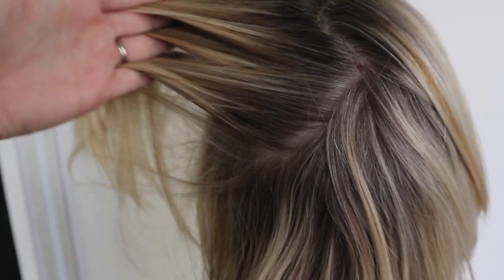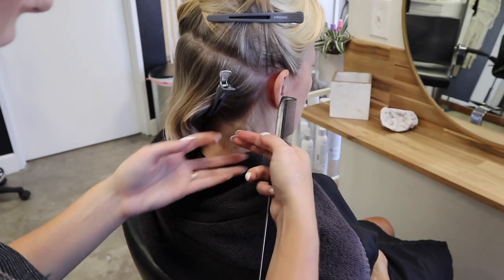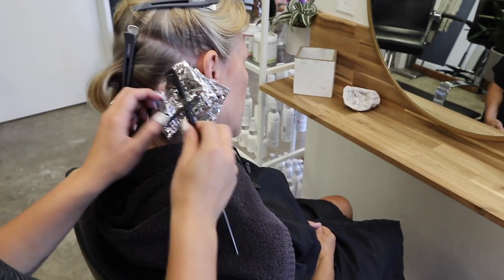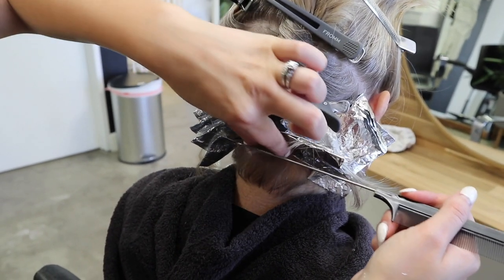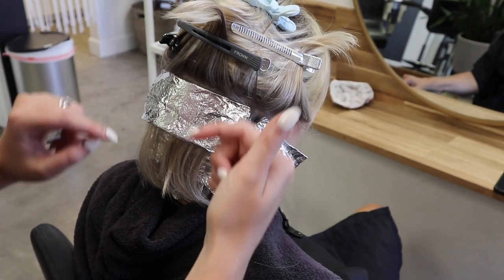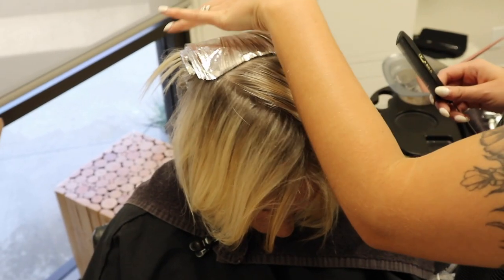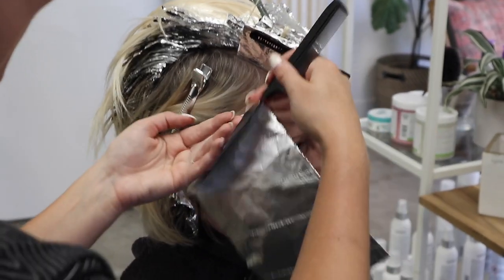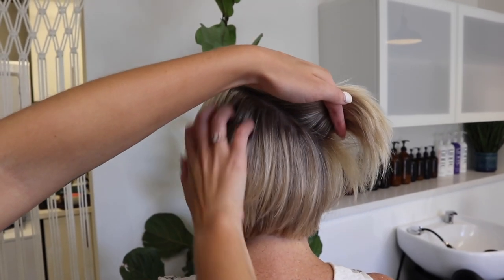Full Highlight on Short Hair | Easy (and Best) Technique for Highlighting a Bob Haircut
Have you ever been in the situation when doing a full highlight on short hair that you get totally LOST while trying to tackle the nape because there are no clear sections? Or maybe the hair is too short and keeps slipping out of the foil? Or even, when you are styling her hair at the end of the service and you still see so much dark hair left underneath?

You guys have been asking for more in-depth videos and this one was made specifically for doing a full highlight on short hair and I dIdn’t leave anything out.

I walk you through how to go above and beyond for client by highlighting every piece of hair, no matter the length and what I do to keep the foils from slipping and my sectioning under control.

If you want to an even more in-depth video on this client, you can

Want to learn even MORE about how to grow your business and have a strategy with your Instagram? I go super in depth into this topic inside my online program Rise Social Academy. If you want to get more info or join the program, go

I'd love to hear your favorite thing about this video!

👉 Are you a hairstylist who wants to get more Instagram followers and ultimately more clients in your chair?

What if you knew EXACTLY what to post on Instagram every single day without having to think about it?!

My latest resource ✨The Social Stylist Plan ✨ will help you easily map out 3 months of Instagram content in less than 3 hours so you can spend only 3 minutes a day posting on Instagram. And the best part is it's only $27!